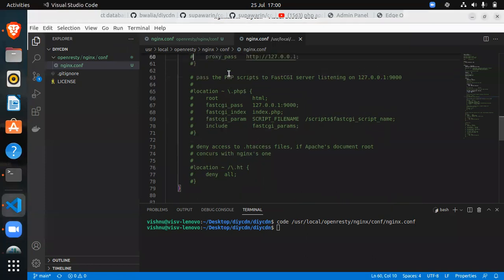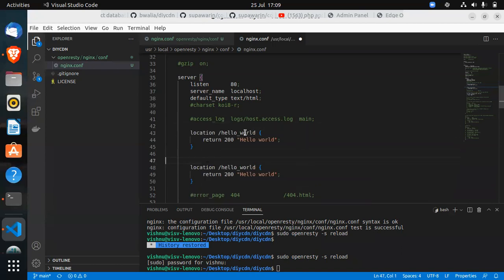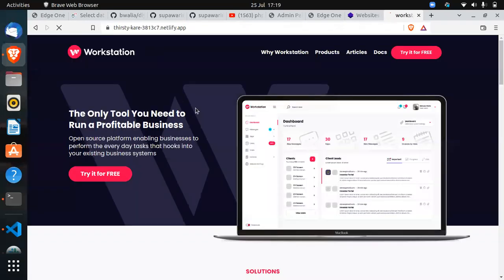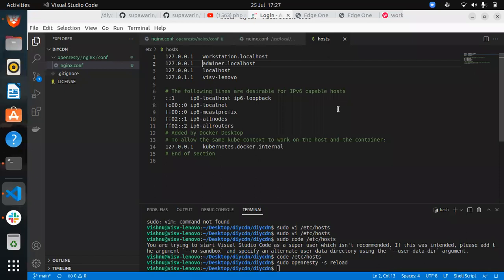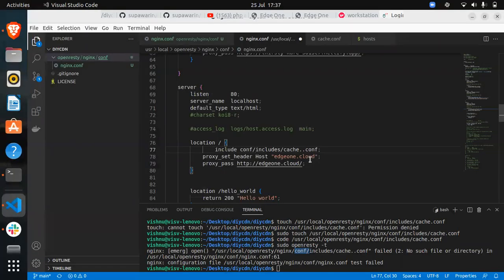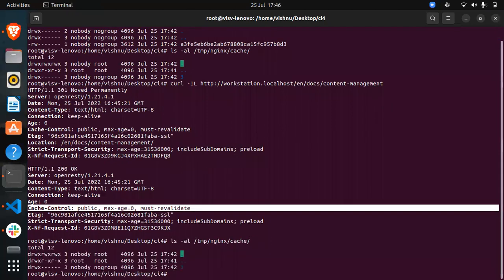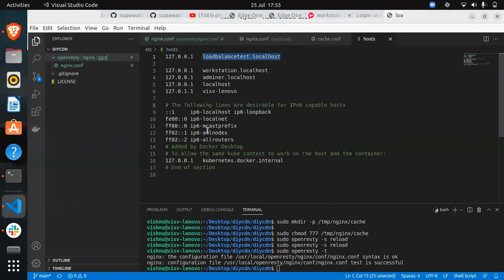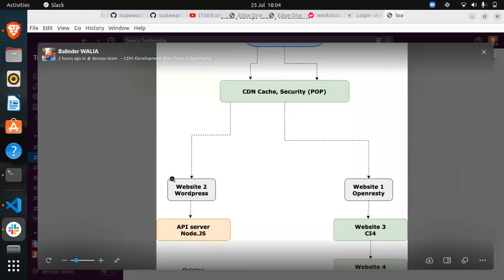How to build your own CDN using Nginx Openresty (DIY CDN)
How to build your own CDN using Nginx Openresty (DIY CDN). The Nginx openresty is a powerful HTTP(s) server with the power of embedded Lua language. In this introductory session to Nginx, we will see basic concepts of how CDN can be built and how Nginx can load balance and cache response and protect your origins servers.